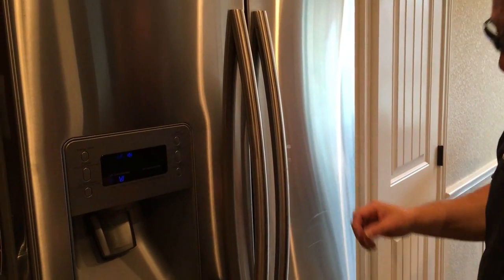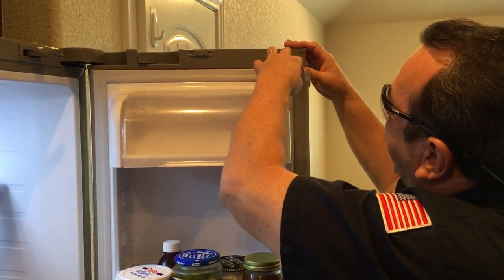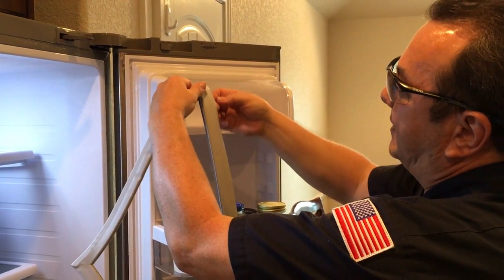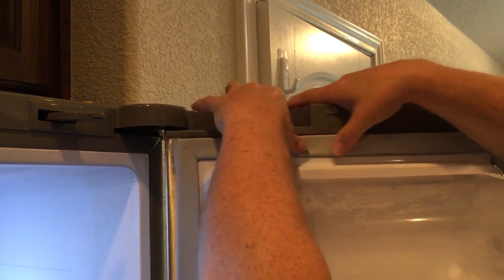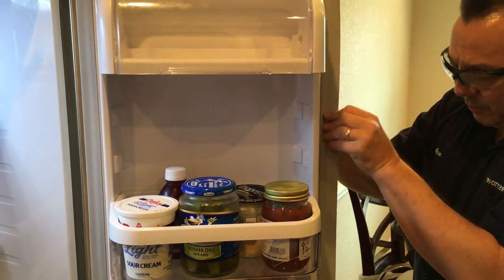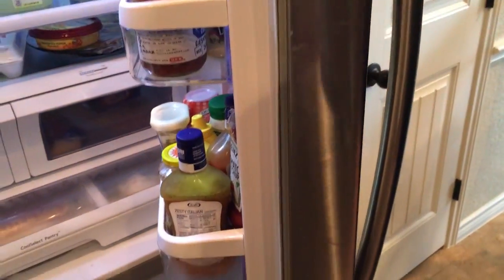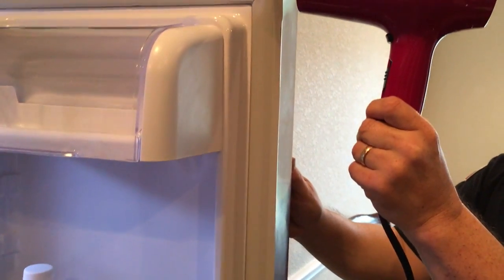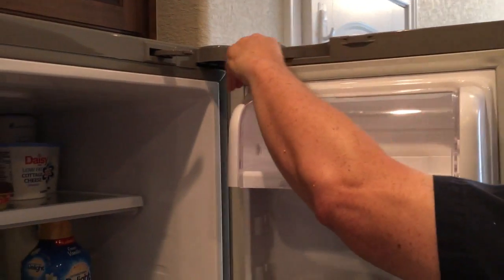How To Replace A Samsung Refrigerator Door Gasket - DIY Video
How To Replace A Samsung Refrigerator Door Gasket. Parts & Support FREE tech support and genuine Samsung door Gasket at highly competitive prices; today!

We have over 40 years experience in the appliance repair and servicing industry.

We understand the importance of fitting High Quality Home Appliance Parts and offer an an extensive range of parts and spares for all leading brands of home appliances, at highly competitive prices.

What truly sets us apart from the vast majority of online retailers, is that our team of certified engineers are constantly learning first hand knowledge of the problems you may encounter. This ever-changing knowledge is key to our success and key in our ability to give you the highest quality pre-sale and after-sales support.

We can help you with the correct diagnosis of your appliance problem so that you order the right part for your appliance.

Please have your appliance model and series number ready for a fast and efficient call.

Tri City Service

Refrigerator door gasket/seal. Keeps the cold air in and warm air out. Commonly used on Samsung refrigerator model numbers RF266AASH/XAA, RF263BEAESR/AA and RFG297AARS/XA.
Having Samsung refrigerator door seal problems?

In this video we show you how you can replace your Samsung refrigerator door gasket in 15 to 20 minutes.

**PLEASE BE SURE TO DISCONNECT POWER AND TURN OFF WATER BEFORE STARTING WORK ON YOUR APPLIANCE**

A new gasket or seal helps your refrigerator operate more efficiently, which will save you money, so replacing a tired and worn gasket will pay for itself over time.

Each door of your Samsung refrigerator or fridge / freezer has a molded rubber gasket to keep the heat out and cold in.

When this gasket gets old and brittle, it leaks or splits and you may notice your refrigerator is running more frequently and working harder to maintain a low temperature.

3 Simple steps to replace your door gasket:

1. Remove the old gasket

2. Replace new gasket

3. Help seal gasket with hair dryer

Order genuine Samsung Gasket here:

Part Number:  AP5323696
Made by:          Samsung

Part Number DA63-06542A (AP5323696) replaces 2813286, DA97-07191A.

We have a wide range of genuine Samsung Refrigerator / Freezer parts to choose from, at the best prices in the industry, and full tech support when you purchase through our site.

Find the Samsung Fridge / Freezer Door Seal you need to successfully complete your repair.

All our Samsung spare parts and accessories are available to purchase online or by calling our friendly team on

Searches related to how to replace samsung refrigerator door gasket,

how to replace samsung refrigerator ice maker

How To Replace A Samsung Refrigerator Door Gasket